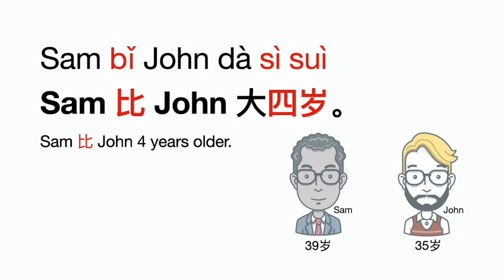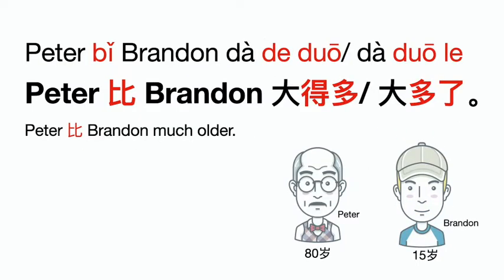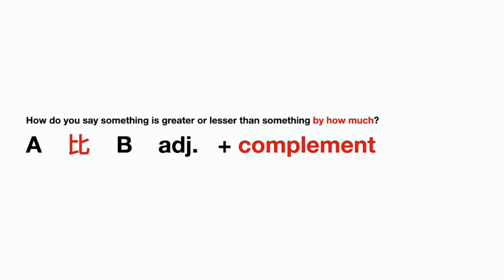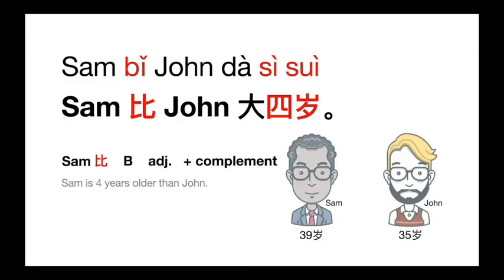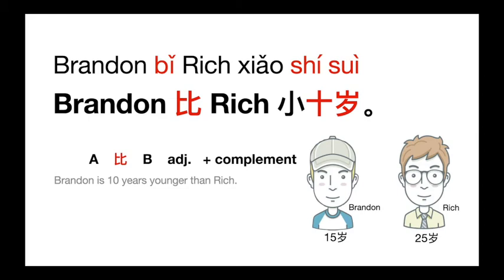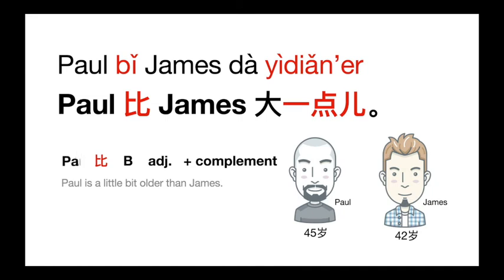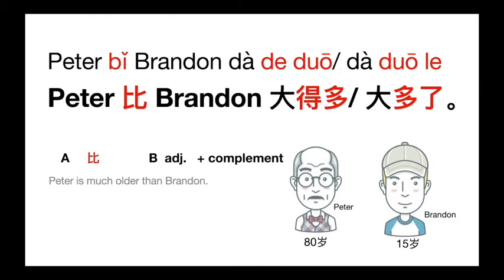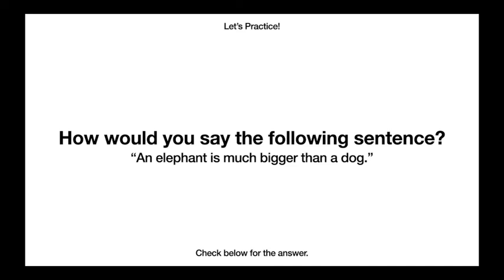How to use "比+ Complement" structure to compare two things? (Mandarin Chinese Grammar)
Answer to the practice question:
大象比狗大得多。dàxiàng bǐ gǒu dà de duō.
大象比狗大多了。dàxiàng bǐ gǒu dà duō le.